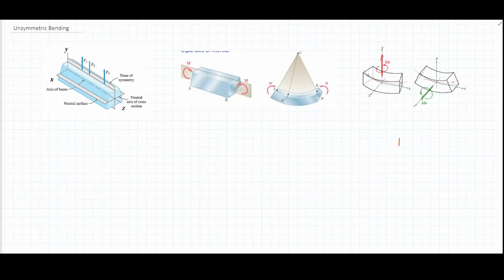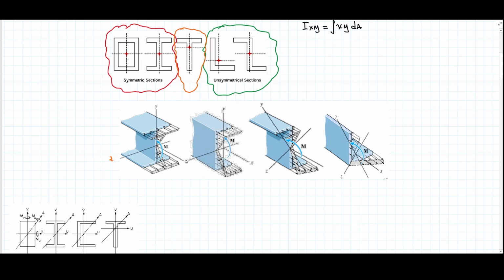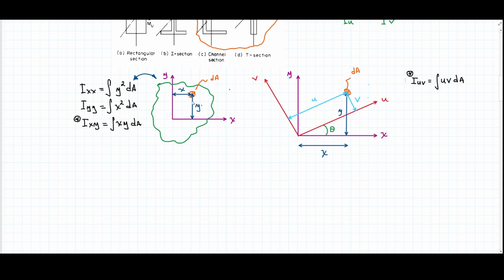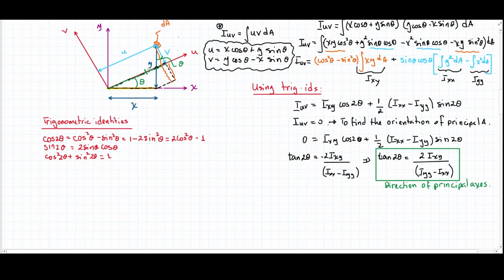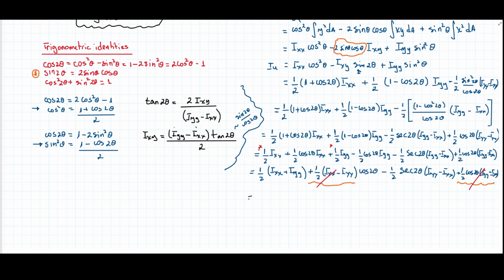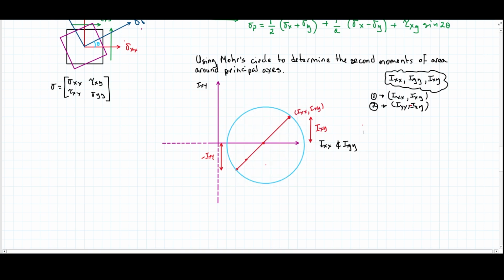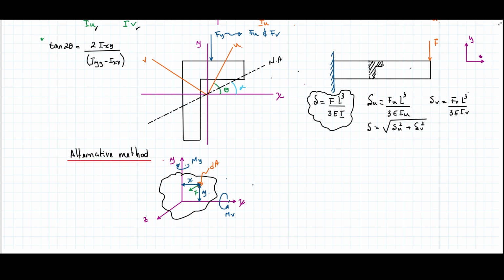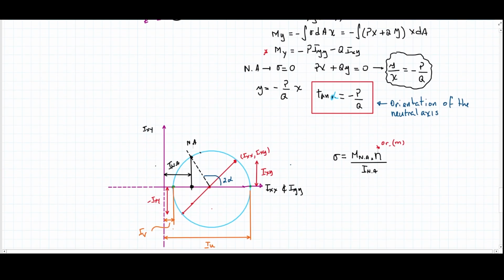Unsymmetrical Bending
This is the full lecture given on Unsymmetrical bending. It presents the derivation of the formulas to find the principal axes and neutral axes' directions when dealing with unsymmetric bending cases. It also shows how to use Mohr's circle to find the values of the second moments of inertia at specific orientations, how to deal with loads not aligned with the principal axes, and how to estimate the deformation in such cases.